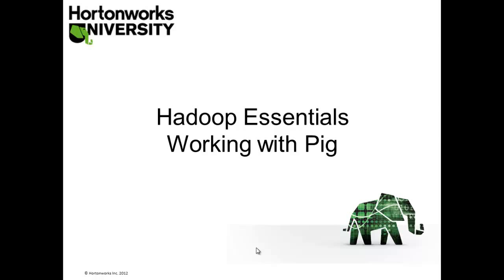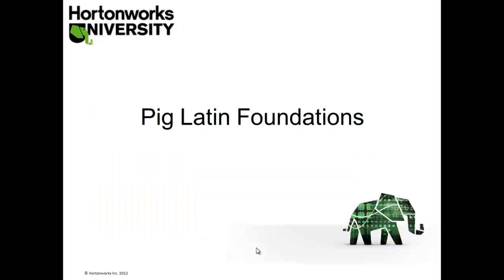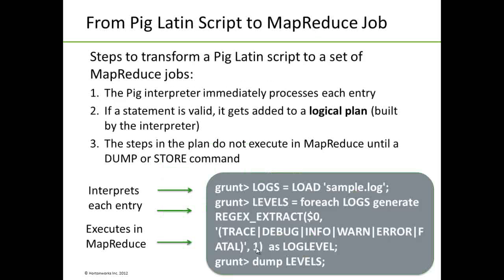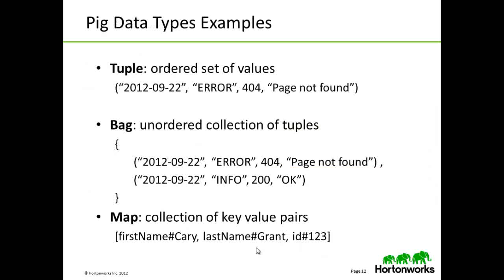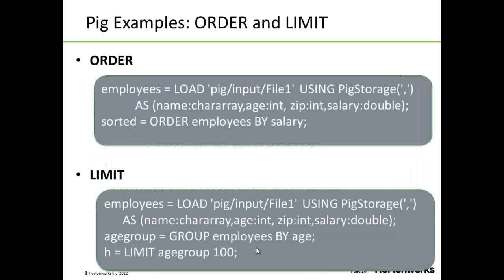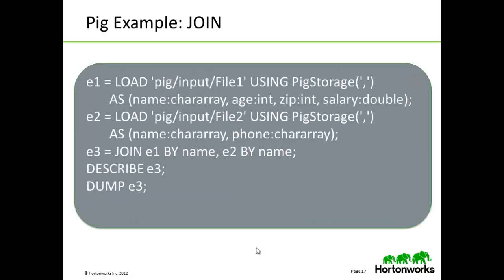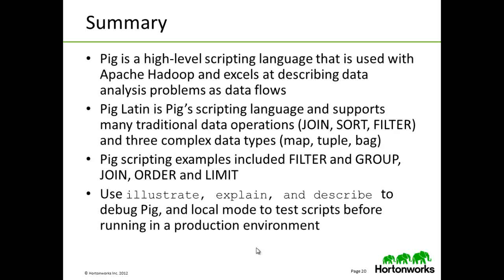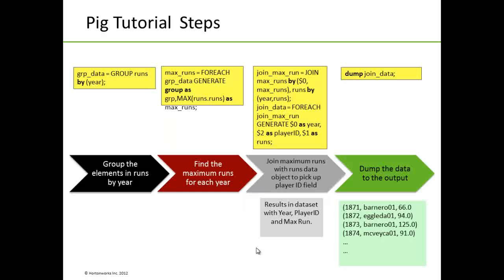Hadoop Tutorial: Apache Pig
This Hadoop Tutorial is part of the Hadoop Essentials video series included as part of the Hortonworks Sandbox.

The Hortonworks Sandbox is a complete learning platform providing Hadoop tutorials and a fully functional, personal Hadoop environment.